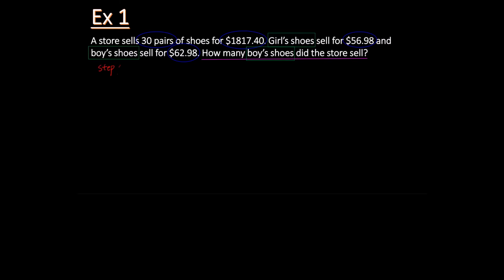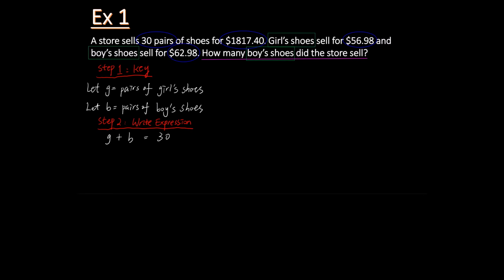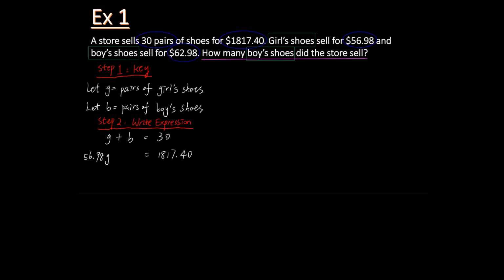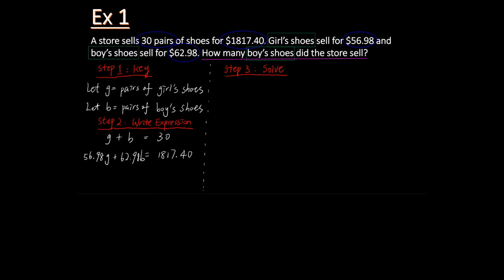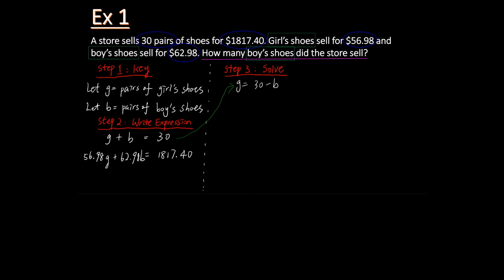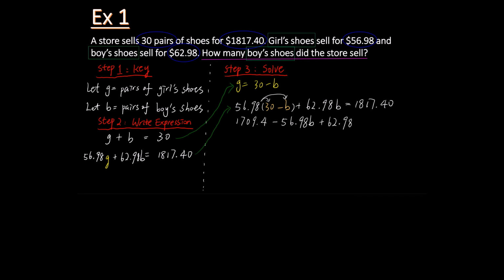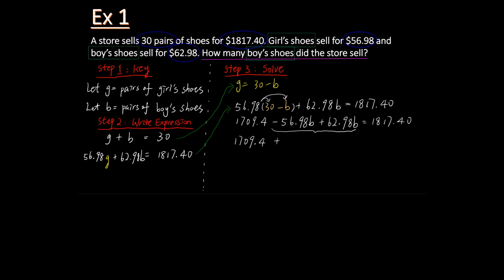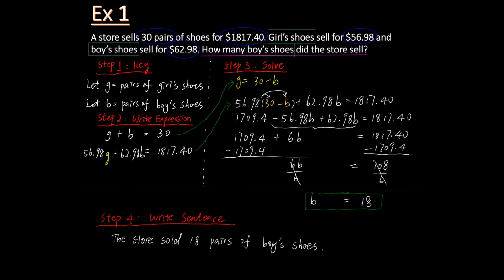English Version | Lesson 8 Verbal Problems Leading to Systems of Linear Equations (1 of 3)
In this video, I'll show you how to solve verbal problem involves systems of linear equations. This is the first example out of three, which includes two variables. I will show you how to use substitution method to solve it.